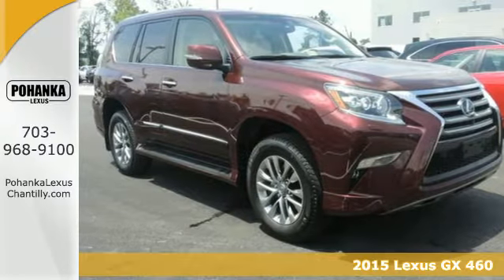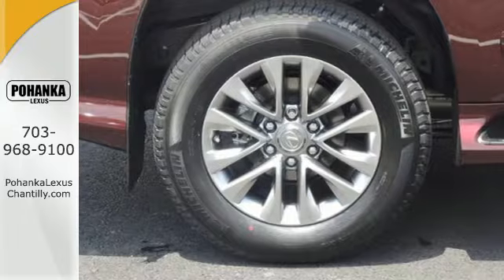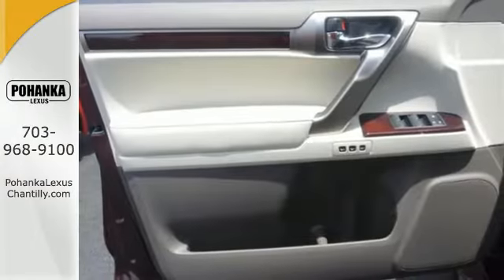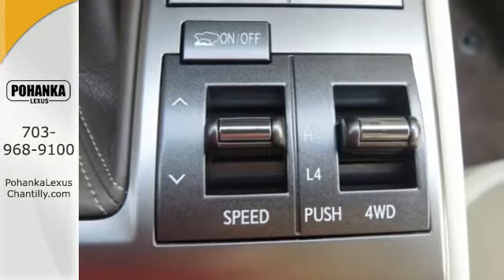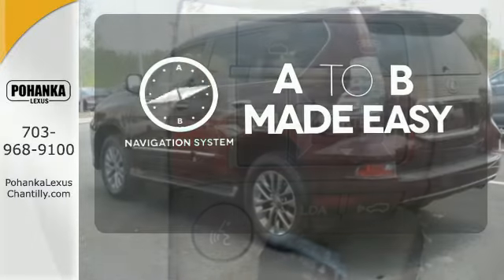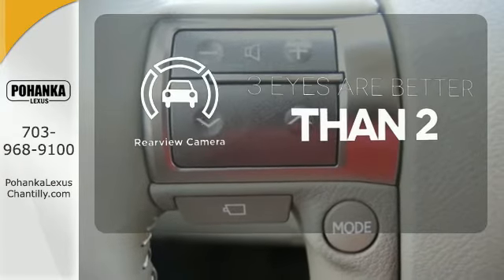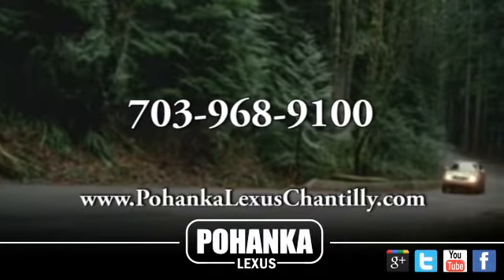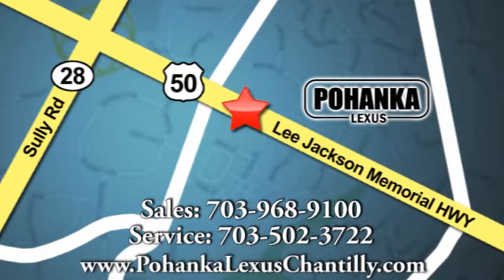New 2015 Lexus GX 460 Chantilly VA Washington-DC, MD GXF515707 - SOLD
Year: 2015
Make: Lexus
Model: GX 460
Trim: 4WD 4dr Luxury
Engine: 4.6 L 8 Cyl. Cyl.
Color: Claret Mica
Interior: Ecru
Stock #: GXF515707
VIN: JTJJM7FX3F5115707
Packages F ZA Driver Support Package w/Mark Levinson Audio Pre-Collision System w/Driver Attention Monitor, Dynamic Radar Cruise Control, Lane Departure Alert (LDA), Intelligent High-Beam Headlamps, Wide-View Front and Side Monitor, CRAWL Control, Mark Levinson Premium Audio: 17-speakers, 330 Watts, 7.1 Channel Architecture, Automatic Sound Levelizer (ASL), Single Disc DVD/CD player Accessories P D5 Door Edge Guards P V2 Glass Breakage Sensor (GBS) P V4 Remote Engine Start P Z1 Cargo Mat, Cargo Net, Wheel Locks, & Key Glove

Address:
13909 Lee Jackson Memorial Hwy